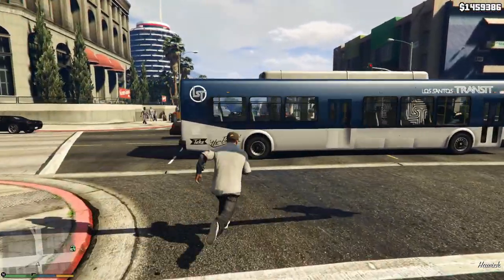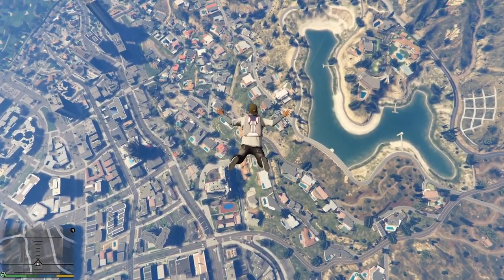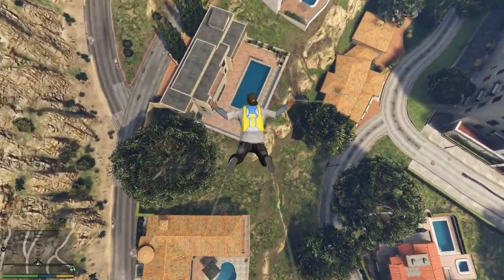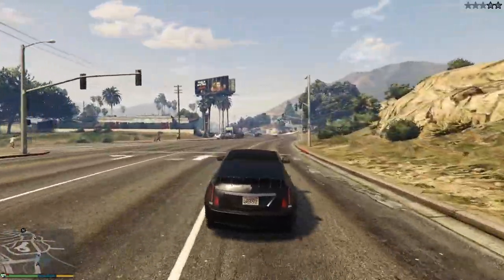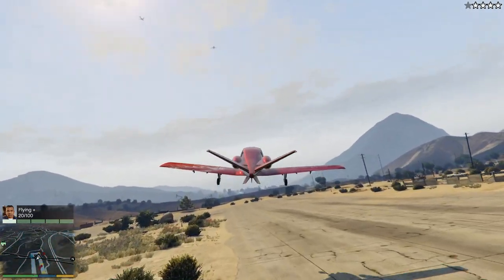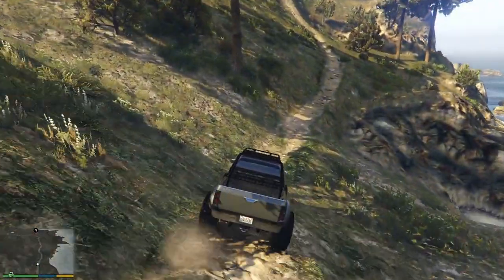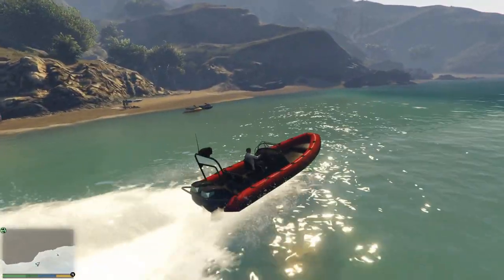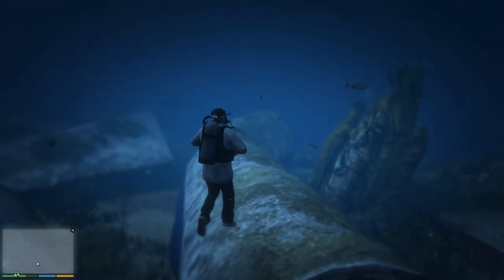5 Things To Do In GTA 5 When Bored!!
Happy Easter! Today I go over 5 things plus 2 quick bonus things to do in GTA 5 when your are bored. These will work in both singleplayer and also multiplayer! Let me know if you'd like me to do a tutorial on how to install singleplayer pc mods!